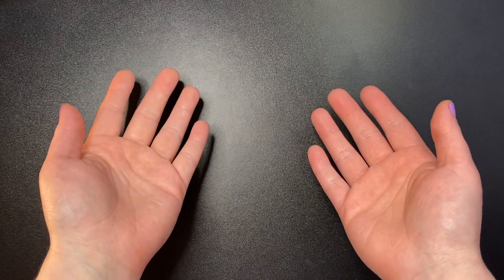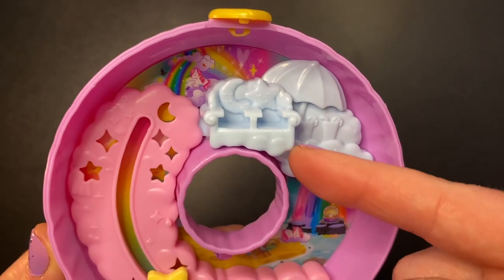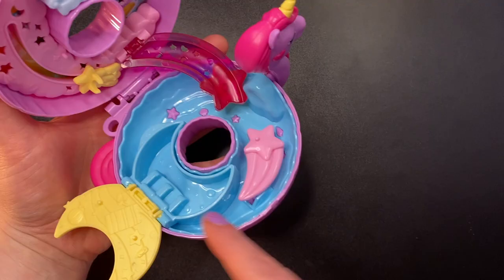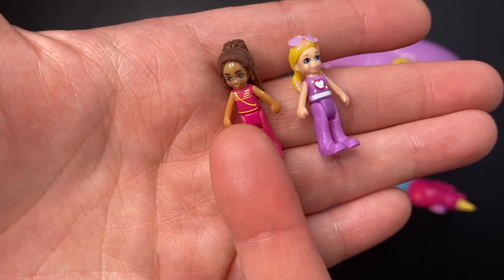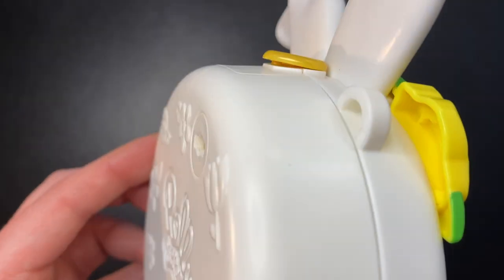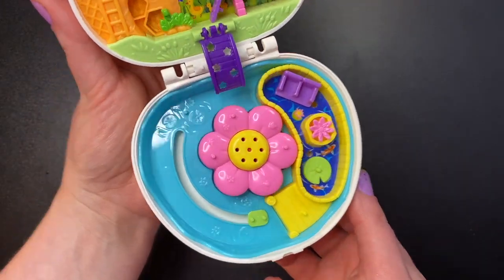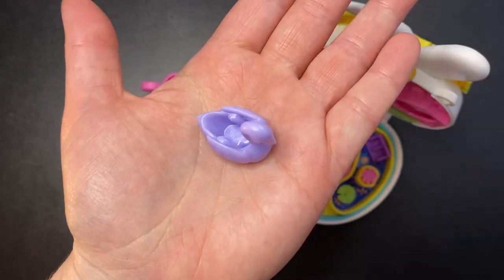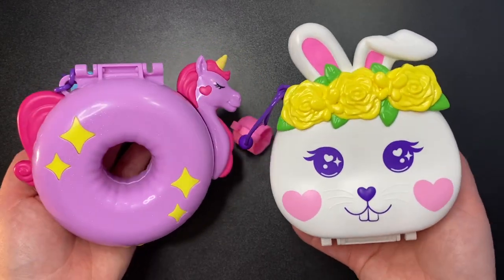2023 Polly Pocket | Unicorn Floatie and Flower Garden Bunny | New Polly Pocket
Hey! 💕 New Polly Pocket! Yay! =) These sets are on Amazon and Walmart, if you wanna get them! I hope you all enjoy the video! =)